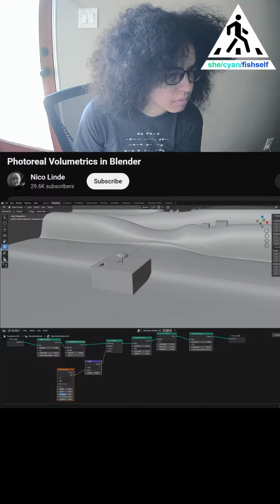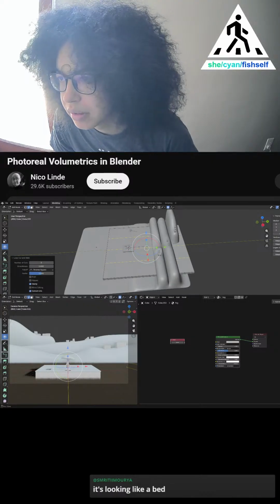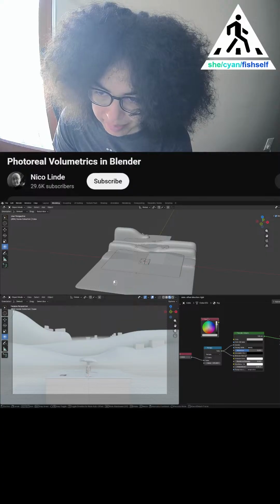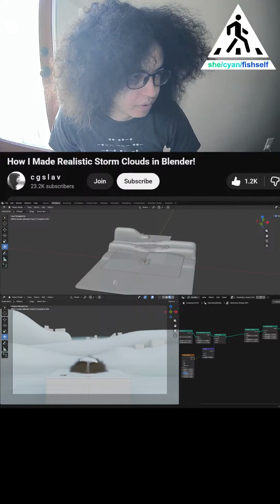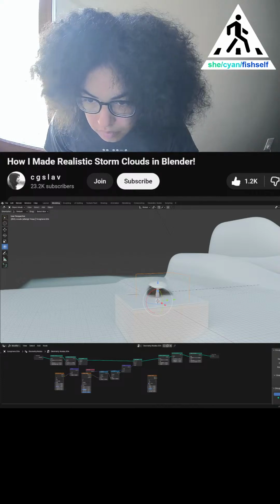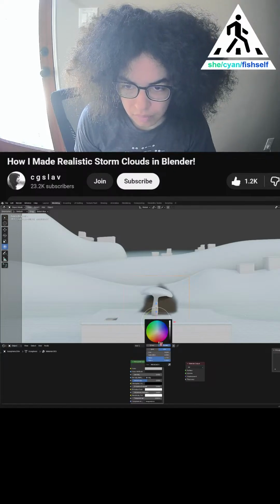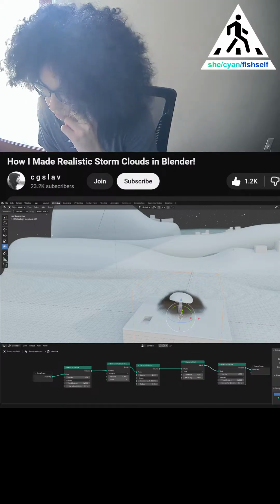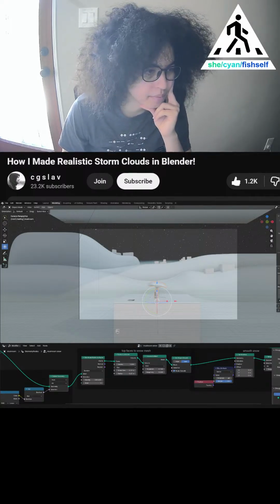art review/creation part cdlxvii